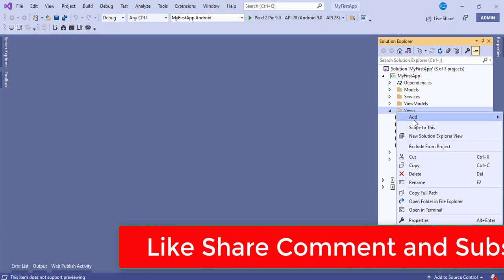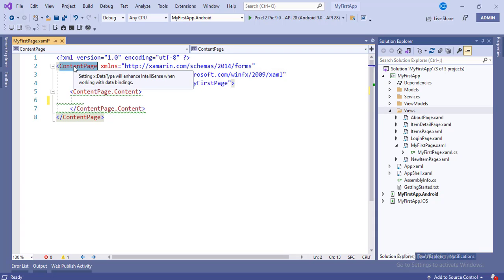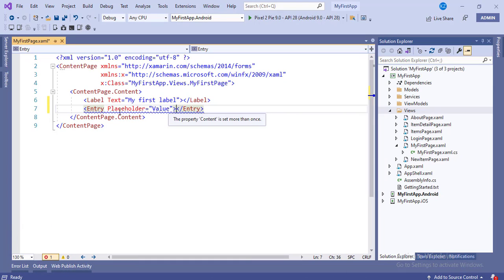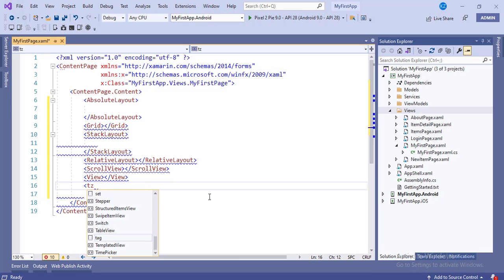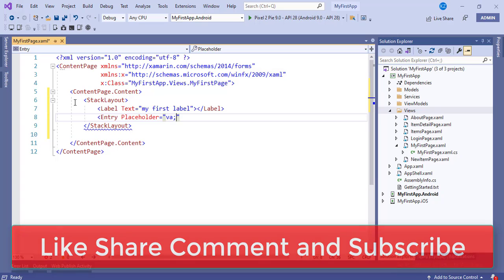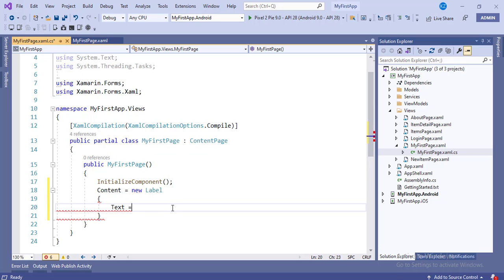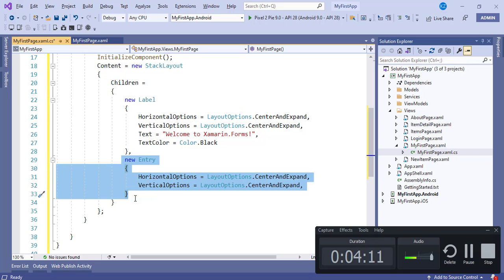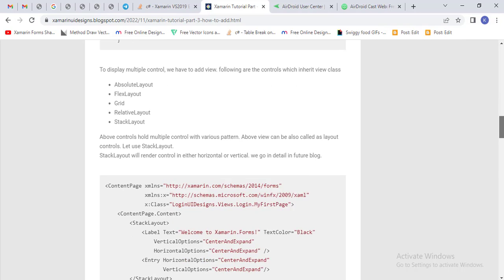Xamarin Tutorial Part -3 (How to add controls xaml vs code)